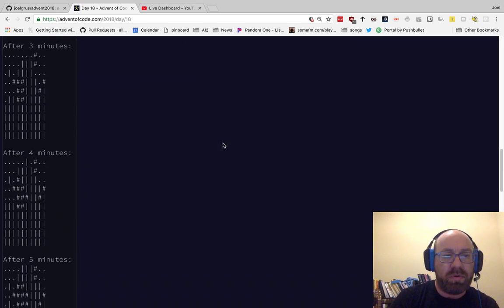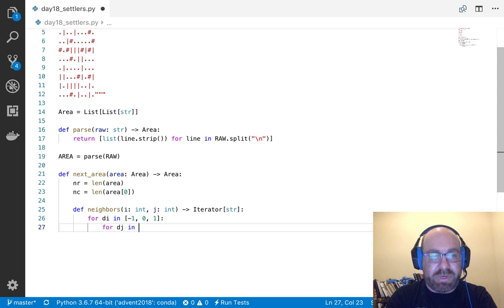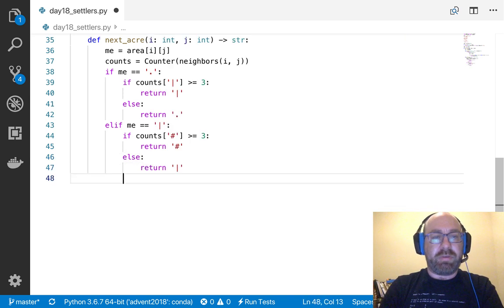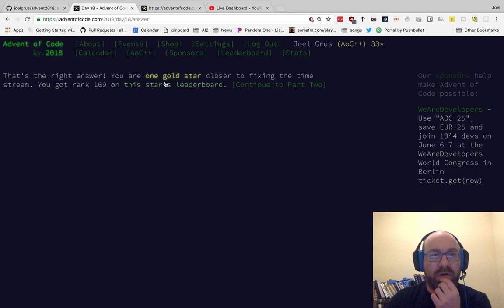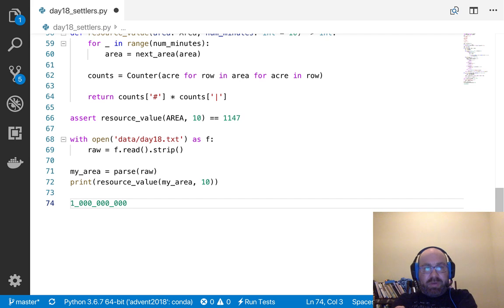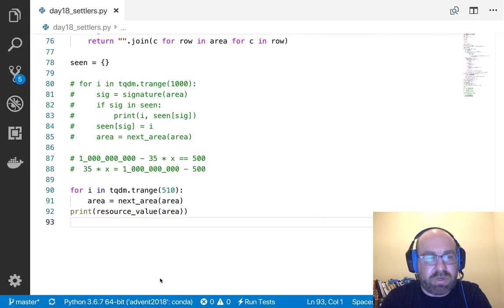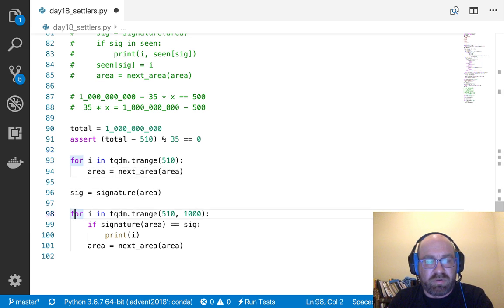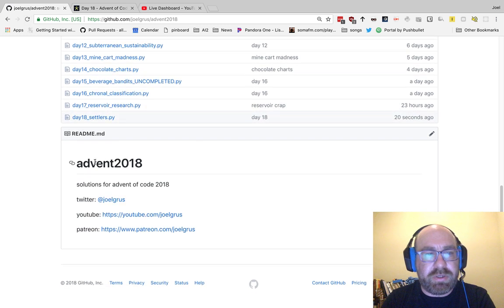Joel Grus - Advent of Livecoding 2018 - Day 18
Day 18 is not too hard, although a poor design decision in part 1 leads to a stupid mistake (and much confusion) in part 2.